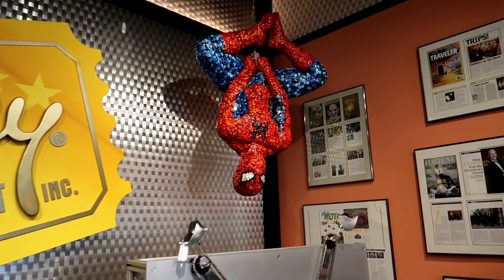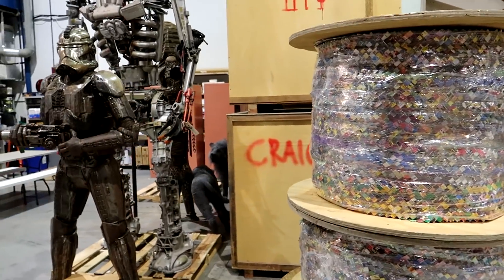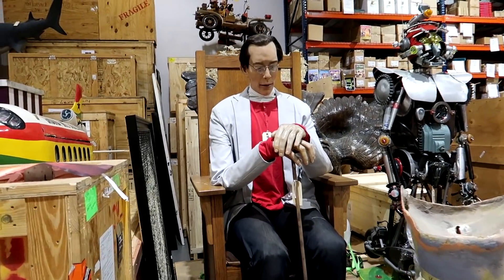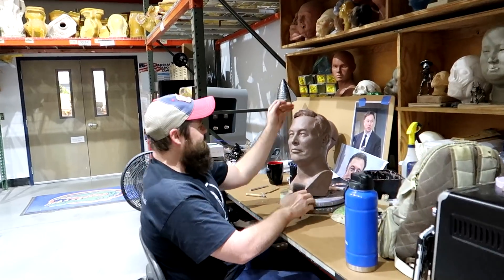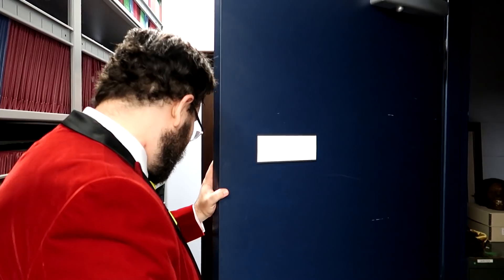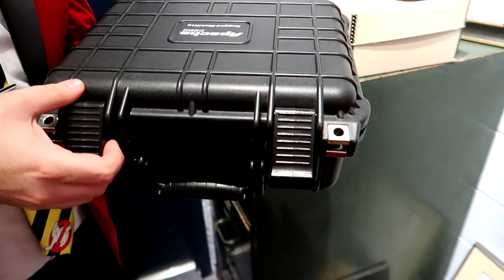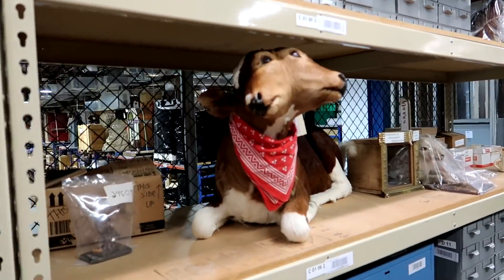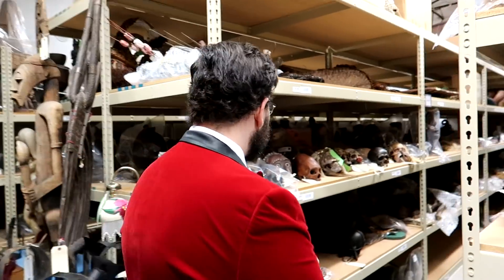Ripley's Warehouse - Behind the Scenes Tour - A Look Through The Ripley's Vaults